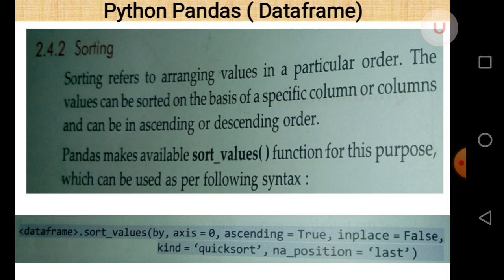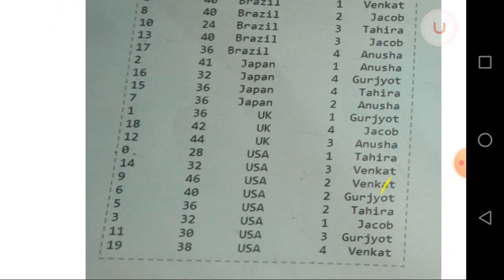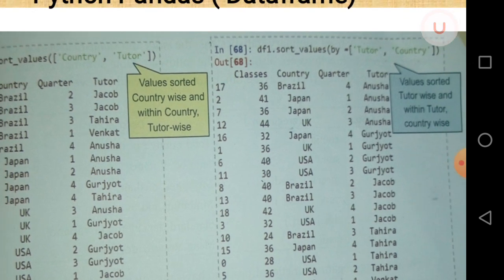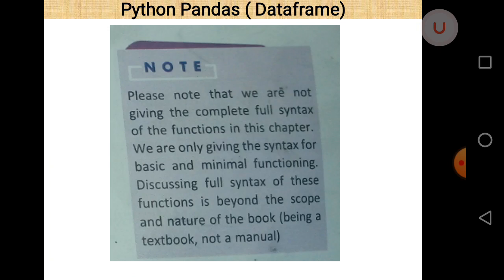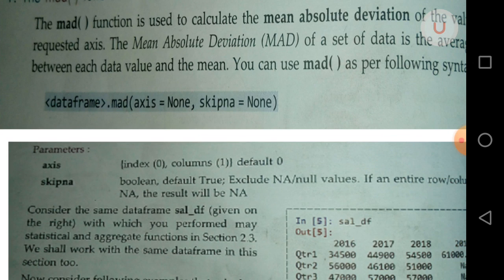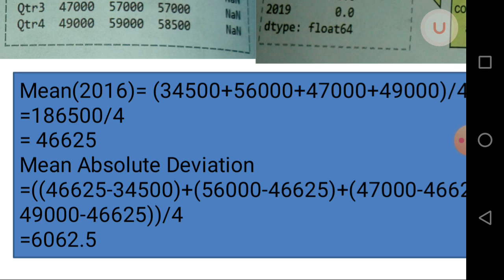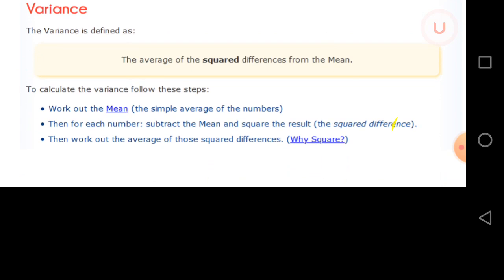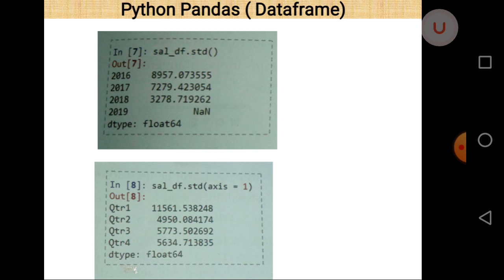Class XII Informatics Practices 26-11-2020 By Mr. Praveen Singh Ch- Python Dataframe